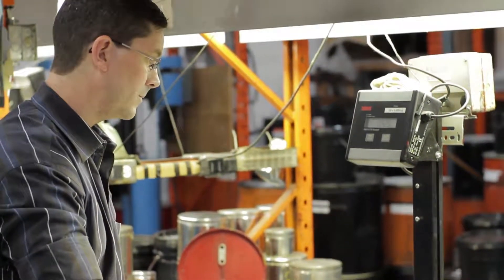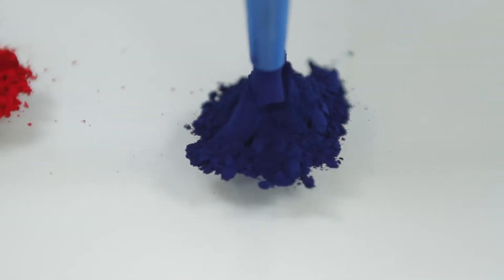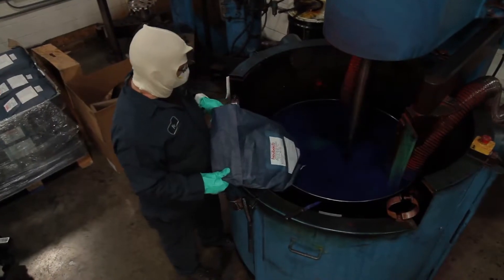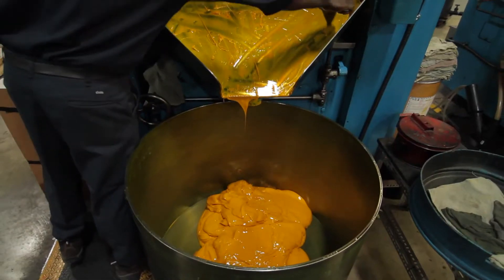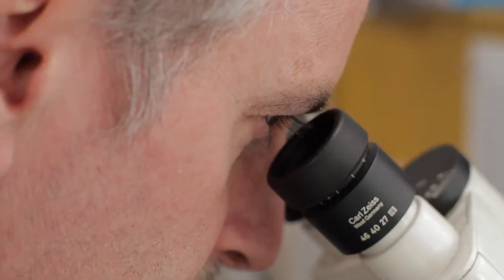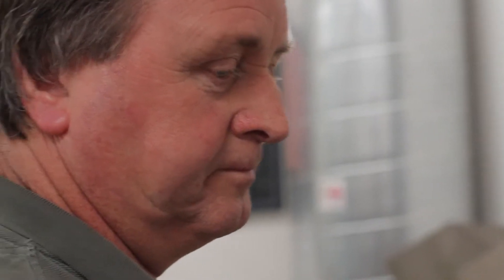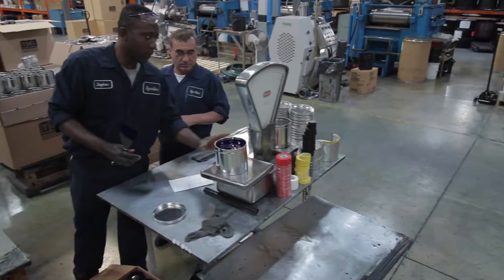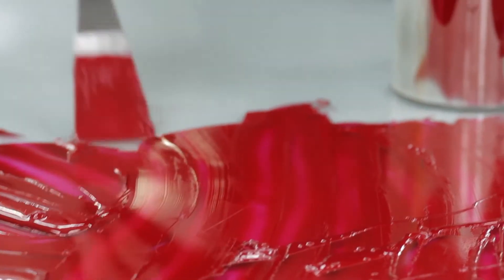How Ink Is Made : By The Printing Ink Company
A Chief Ink Maker shows how colour and ink is created from the raw ingredients--powder, varnish, and passion.  Everything designers and printers need to know about the process, the challenges and joy of ink making.

Presented by Peter Welfare, president and head inkmaker, The Printing Ink Company.

The Printing Ink Company:
True Performance in Colour